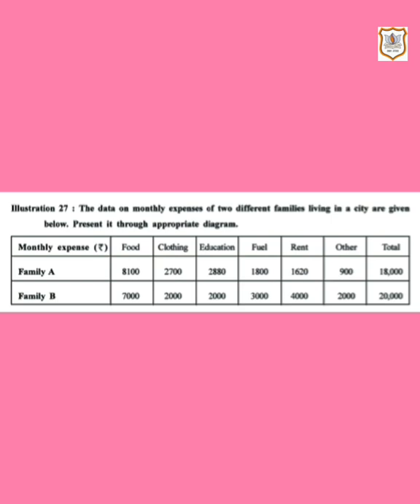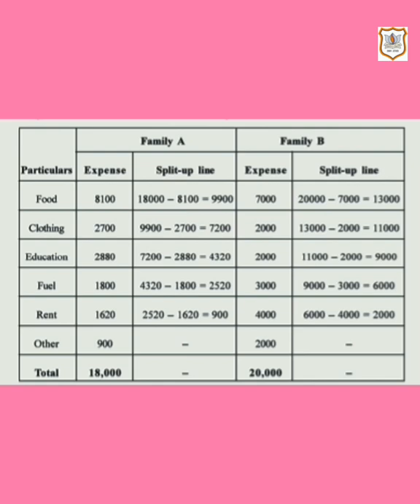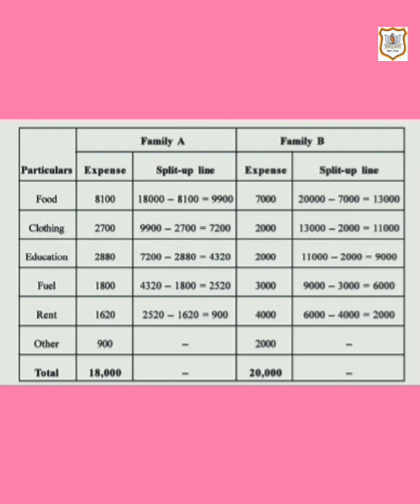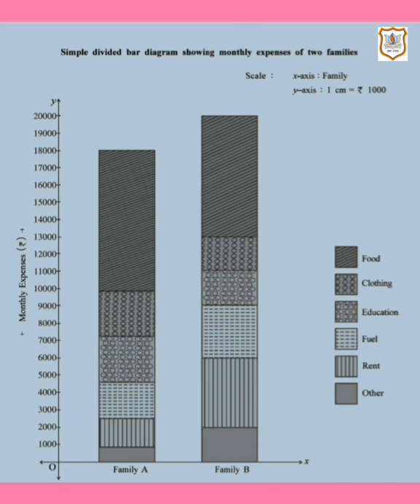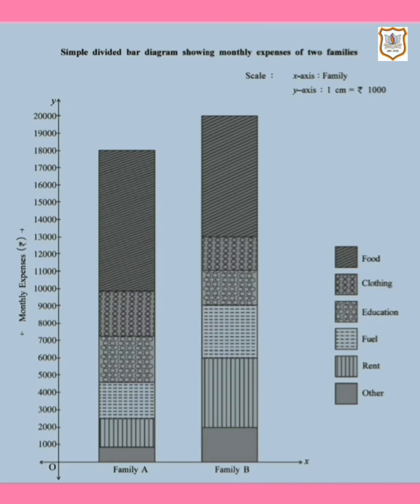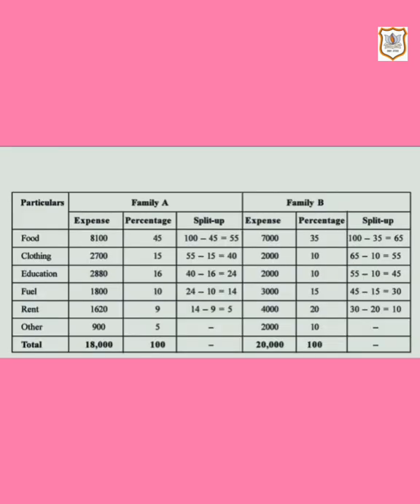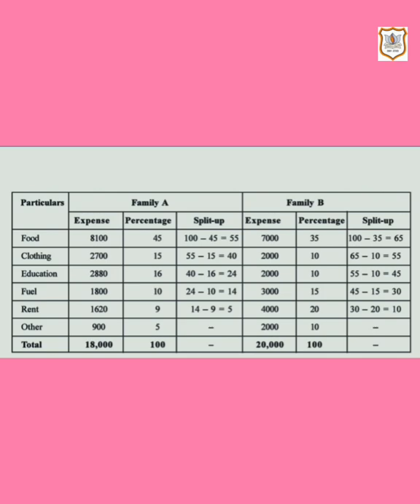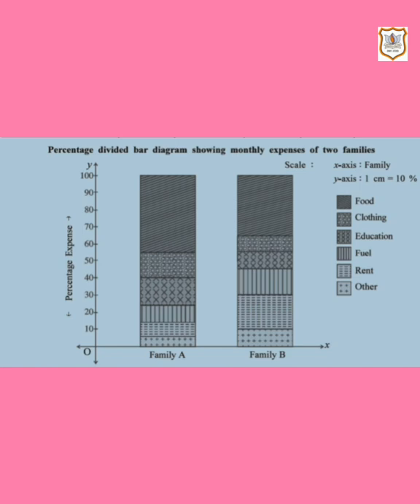XI Com Statistics Ch - 2 ( Continued )